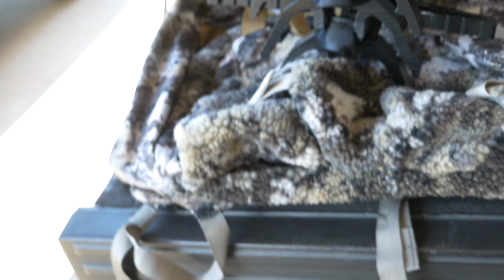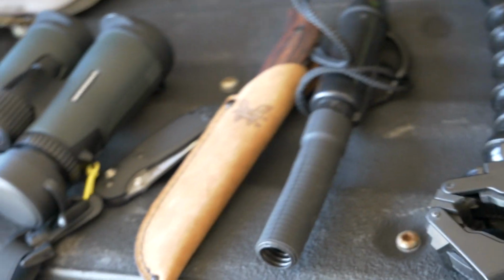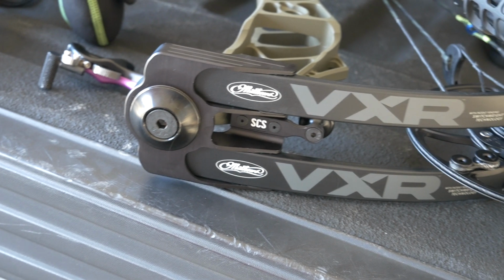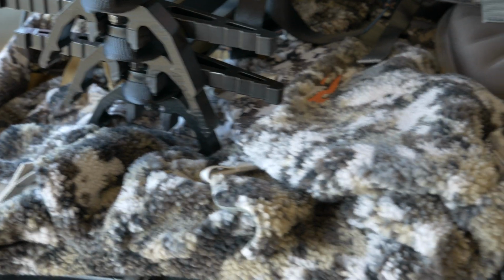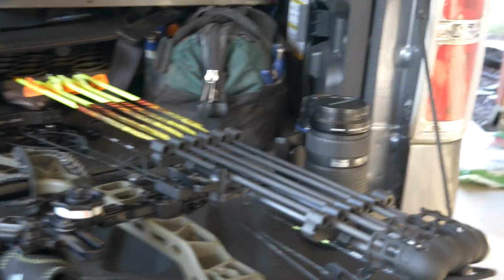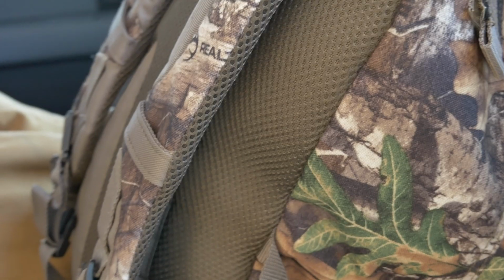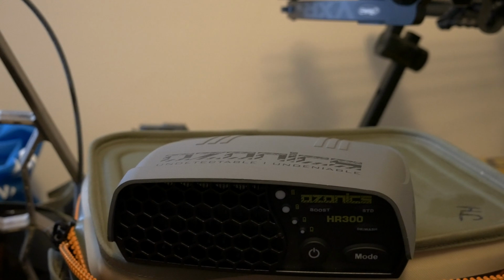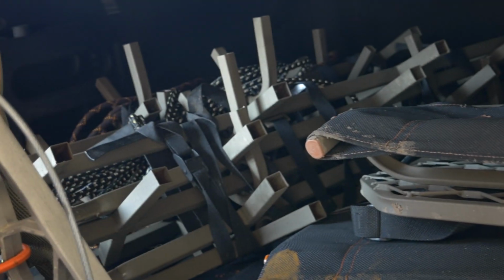PULLING STANDS AND THE GEAR I USE... Late January EP6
ON THE HOOF OUTDOORS EP6 JAN2020 Pulling stands , the gear I use , and some camera/stand/video tactics..

 I'll leave links to the websites of the gear/tech I believe in that I've used for years, my sm handles, and my jhcreativephoto venture below:)
In the hunting world confidence is key. I use gear I believe in, that will get me through it all, has great customer service, products, warranty, and design that pushes the envelope in the field and helps me hunt harder, longer, stronger, and doesn't let me down. I'd rather use what works better than what pays better;)

***All production recorded, video, audio, and editing done by yours truly***